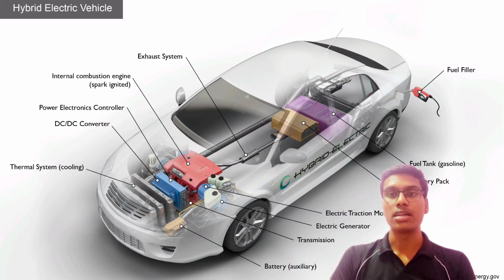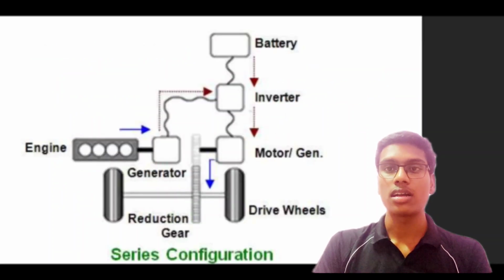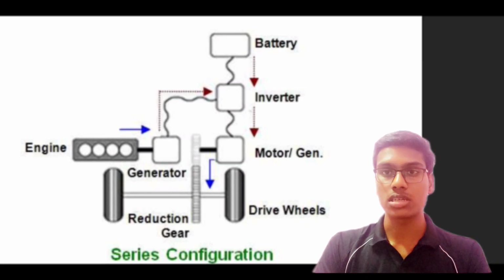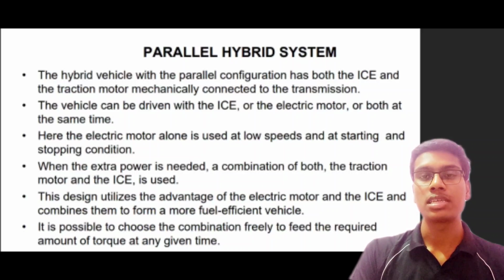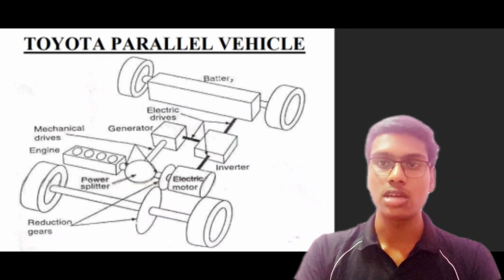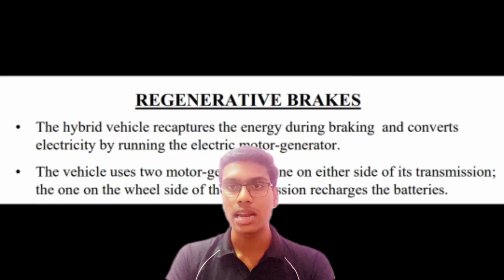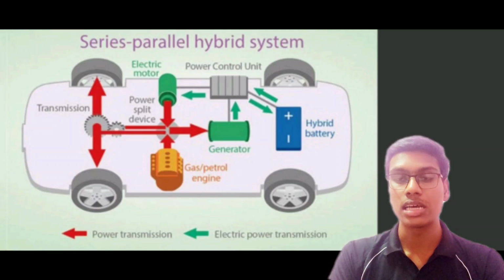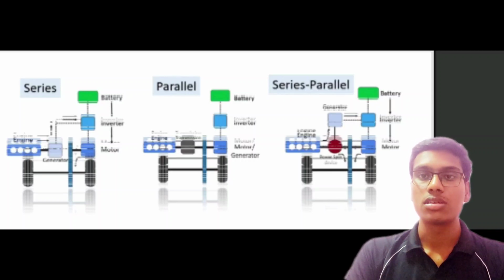Hybrid Electric Vehicles | Advanced Engine Technologies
Hybrid Electric Vehicles (HEVs) combine an internal combustion engine with an electric motor to improve fuel efficiency and reduce emissions. Advanced engine technologies in HEVs enable regenerative braking, engine start-stop systems, and optimized power management.